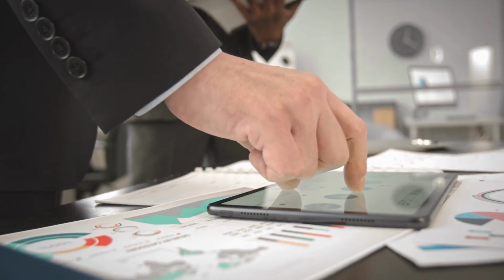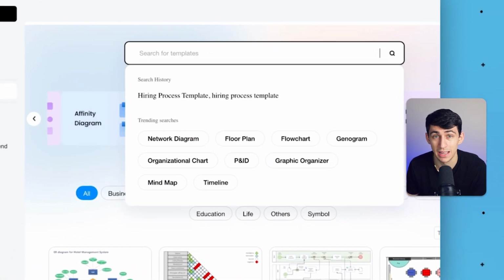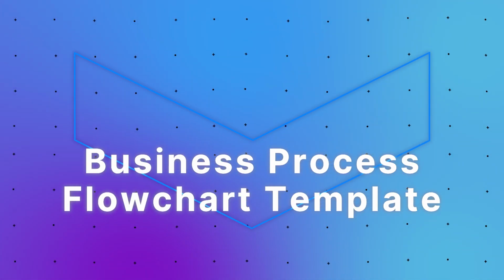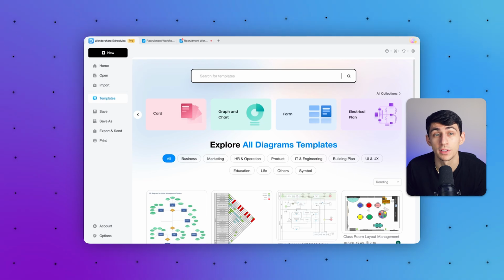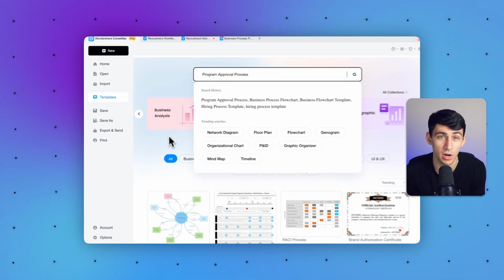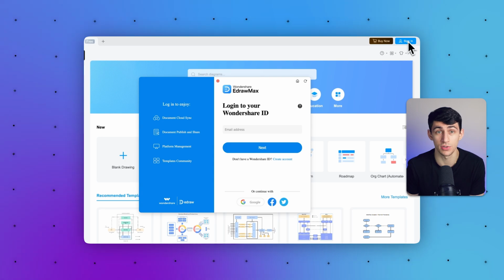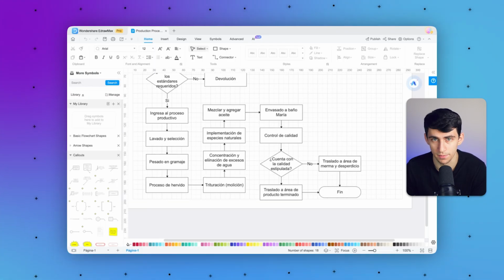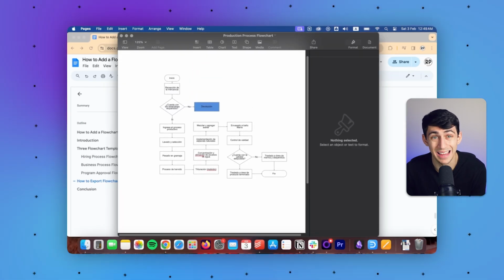How to Add a Flowchart Template to Word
Are you tired of spending hours crafting complex flowcharts in Word or PowerPoint? Do you find the process cumbersome and time-consuming? Well, you're not alone. Many professionals and students struggle with the stressful task of creating flowcharts, only to end up frustrated and overwhelmed. In today’s video, I will walk you through some tips on how to create flowchart in powerpoint or Microsoft Word.

Embark on a creative journey with Edraw's Mega Creativity Unleashed Giveaway!
Step 1: Follow @wondershareedraw on YouTube for an entry to endless creative possibilities.
From Feb 5 to Mar 4, Edraw unveils five winners weekly, offering two semi-annual licenses and three monthly licenses.
The grand finale on the 5th week unveils the last two lucky winners with perpetual licenses! Good luck, creative minds!

Timestamp:
00:00 Intro
01:57 Three Flowchart Templates from EdrawMax
05:36 How to Export Flowchart Templates from EdrawMax to Word
07:33 Conclusion

🔔EdrawMax stands out as a comprehensive diagramming and design tool with a multitude of features to cater to various needs.
🛠️ As a viable alternative to Visio, EdrawMax offers compatibility and versatility.
🎨 The flowchart maker enables users to create visually appealing flowcharts, enhancing process visualization and communication.
💬 The mind map feature provides a creative platform for brainstorming and organizing ideas, fostering efficient idea development.
🧠 Leveraging advanced technology, the AI flowchart feature automates and streamlines the process of creating flowcharts, saving time and effort.
🤖 EdrawMax extends its utility to design with the floor plan feature allowing users to create detailed and professional floor layouts.
🏡 The all-in-one feature makes EdrawMax a one-stop solution for various diagramming needs, simplifying the creation of diverse visuals.
🔄 The easy-to-use flowchart feature ensures a seamless experience for users of all skill levels, fostering accessibility.
🌐 For network planning and representation, the network diagram feature provides a powerful tool.
📊 The organizational chart feature helps visualize hierarchical structures within an organization, enhancing clarity in team dynamics.
🚀Explore the limitless possibilities with EdrawMax and elevate your diagramming and design endeavors.